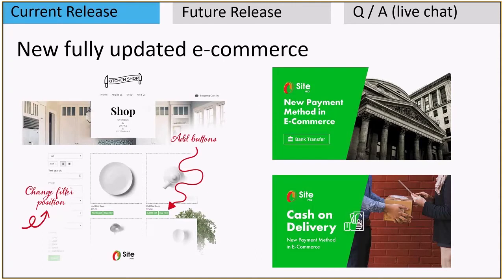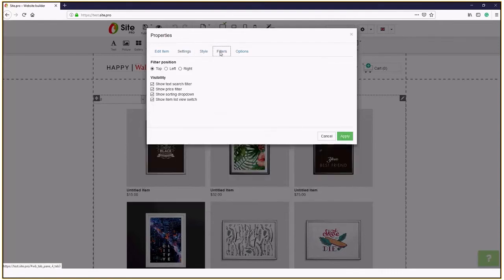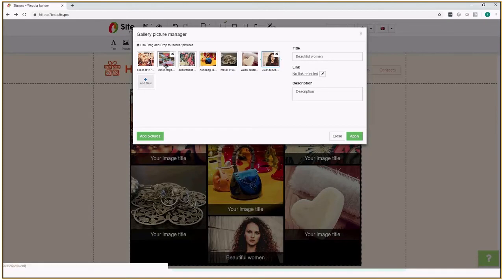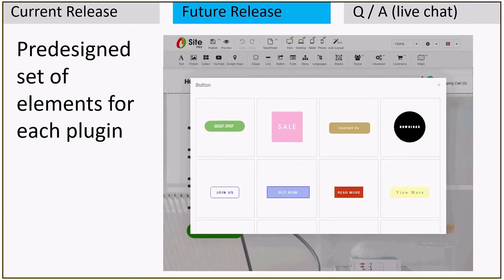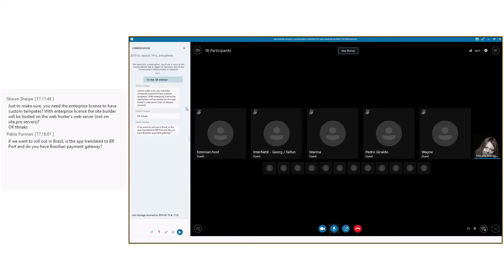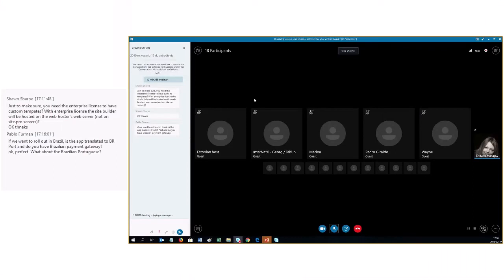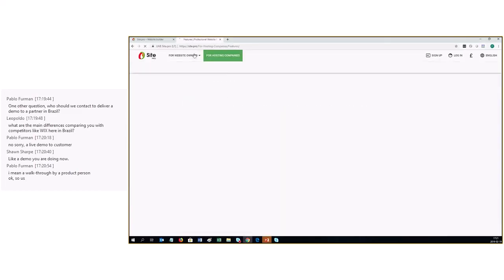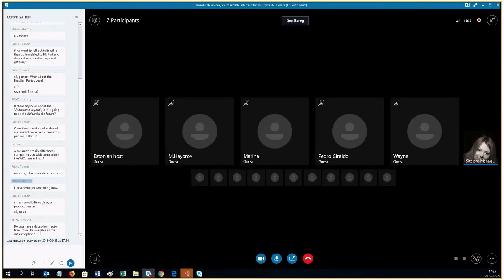Site.pro Website Builder Webinar: Latest updates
Site.pro Webinar 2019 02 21.
The topics of the webinar:
• New fully updated e-commerce and galleries in Site.pro
• Absolutely unique, customisable interface for your website builder
• Predesigned set of elements for each plugin

00:00 New Fully updated E-commerce
05:35 New Plugins in Site.pro
06:25 New Templates in Site.pro
06:50 New Fully Updated Galleries
08:20 Unique Interface for Your Website Builder
11:35 Predesigned Set of Elements for Each Plugins